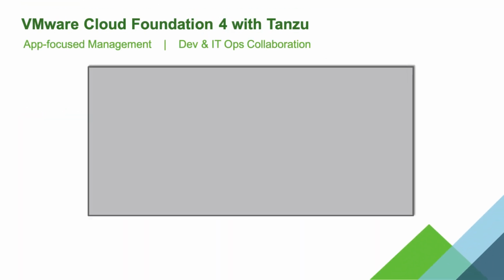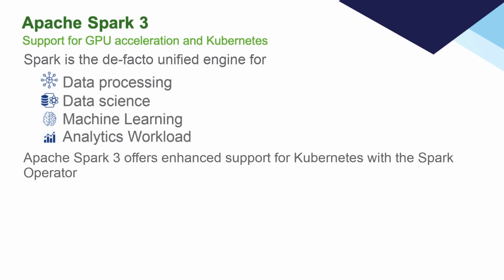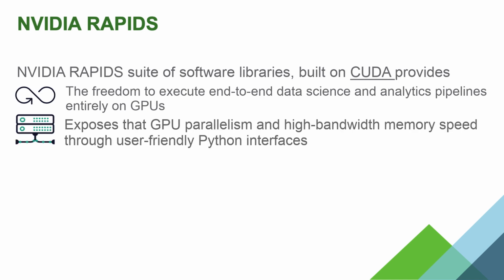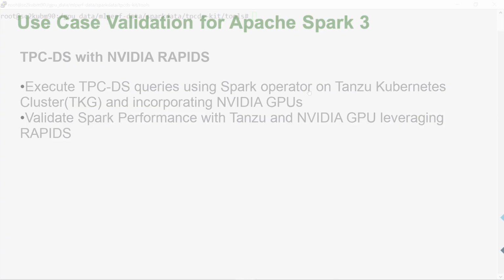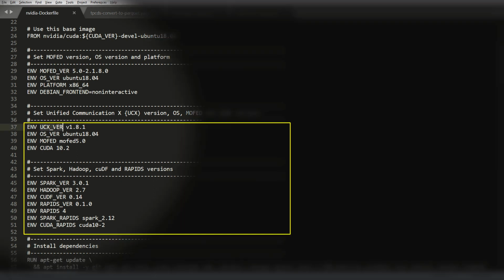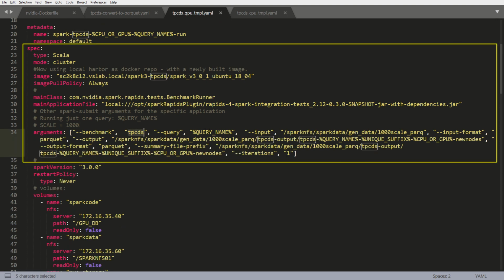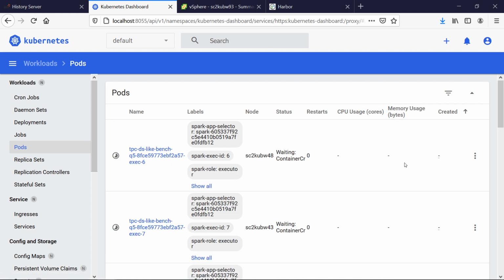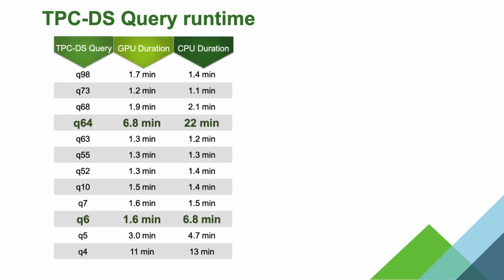Accelerated Transactions processing leveraging Virtualized Apache Spark and NVIDIA GPUs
In this use case NVIDIA RAPIDS is run with Apache Spark 3 and validated with a subset of TPC-DS queries. Spark and other components needed for the solution are deployed. Approximately 1TB of data is generated to run TPC-DS against. A subset of TPC-DS queries are then executed with CPU only followed by GPU based acceleration and compared.